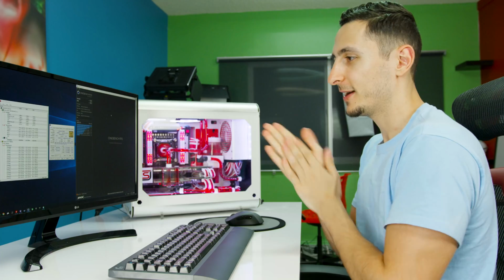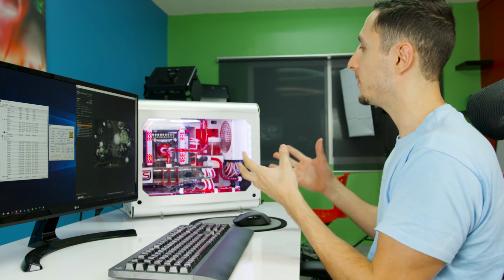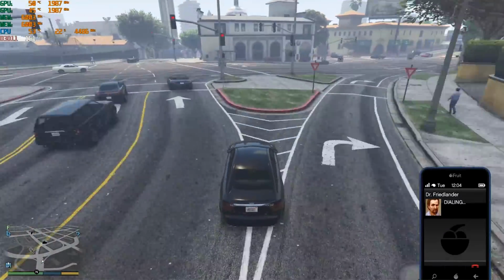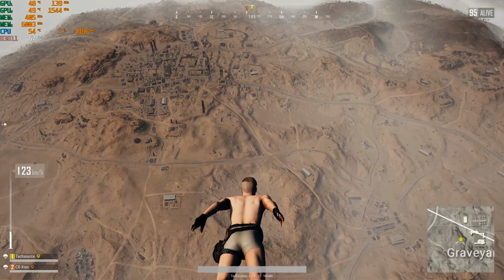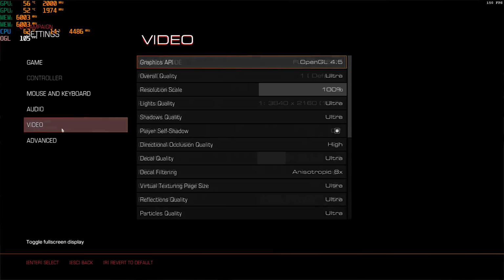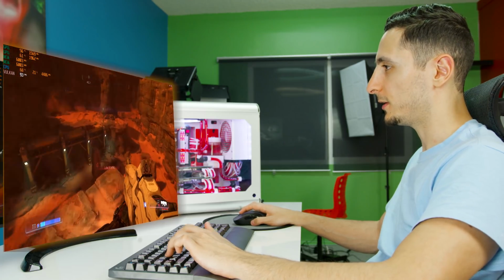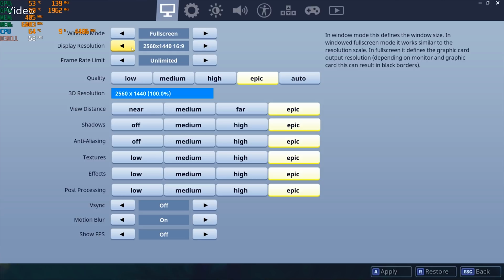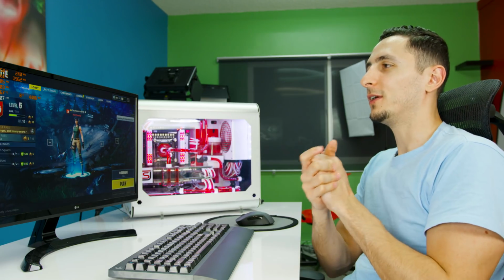I fixed my PC and Benchmarked it - The Finale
The finale of BigRed and the benchmarks you guys asked for!
►Parts List (US)◄
MSI X299M Gaming Pro
Corsair Vengeance RGB 32GB
Samsung 960 Pro 512GB
WD Blue 2TB SSD
EVGA GTX 1080 TI FTW3
NZXT H700i
Corsair H1000 PSU
Watercooling parts: EK
►Parts List (UK)◄
Deepcool Captain 360EX
NZXT H700i
Corsair H1000 PSU
►Parts List (CA)◄
Deepcool Captain 360EX
NZXT H700i
Corsair H1000 PSU
Parts list (Germany)
Deepcool Captain 360mm AIO
MSI - X299M GAMING PRO CARBON
Corsair Vengeance (4x8GB) 3200MHz
Samsung - 960 PRO 512GB NVMe SSD
EVGA GeForce GTX 1080 Ti FTW3
NZXT H700i Case
Corsair HX1000i 80+ Platinum PSU